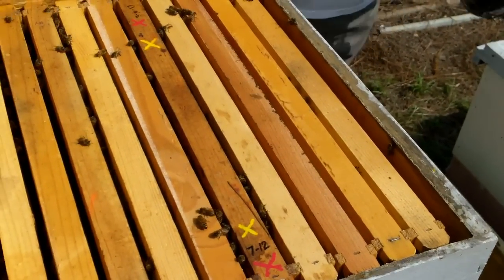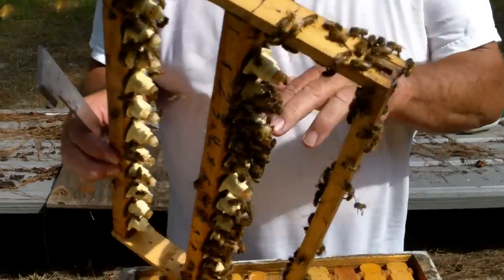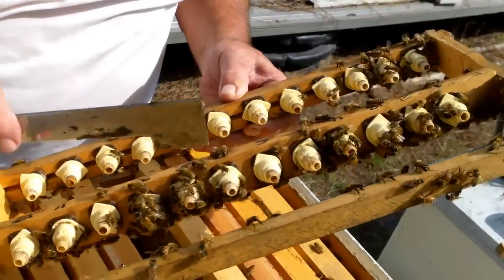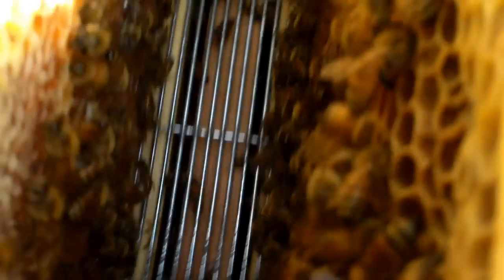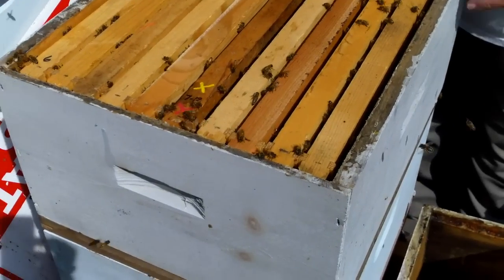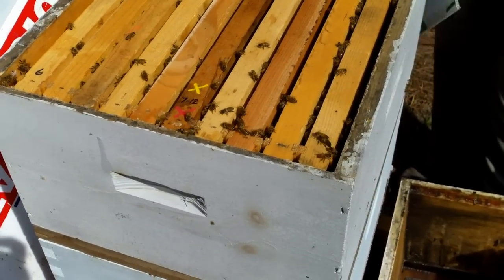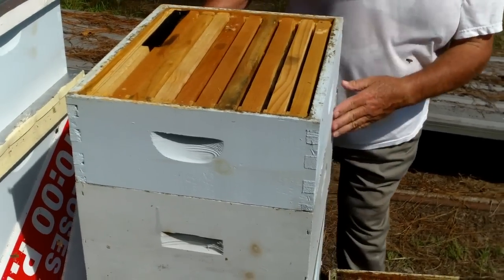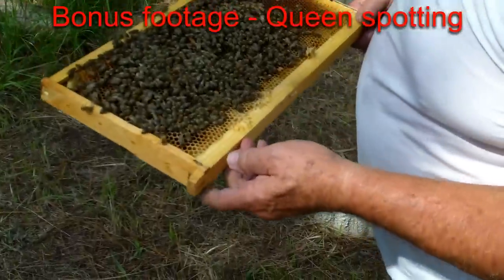Learning to graft bees part II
Dad's still at it.  He's getting better.  He grafted another 48 cells today out of the two story column cut out hive.  I'll have to learn this one day.  It sure is a lot easier to make your own queens rather than try to find one to buy in a pinch.